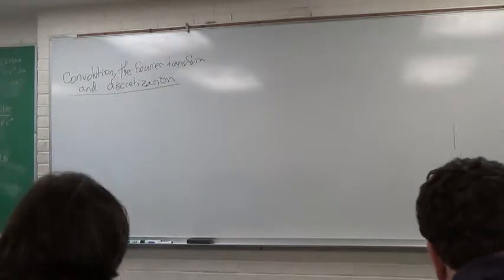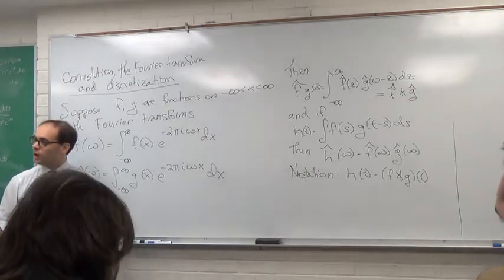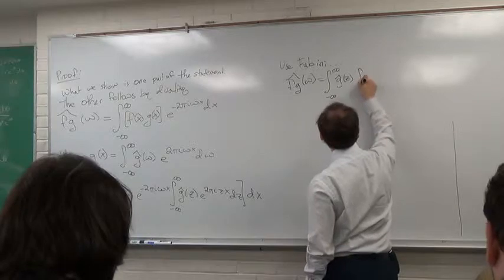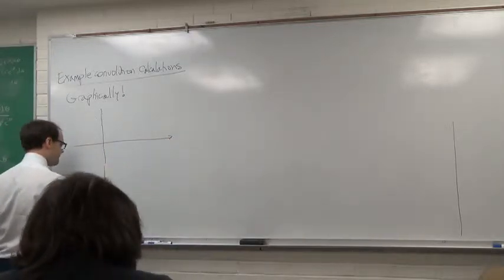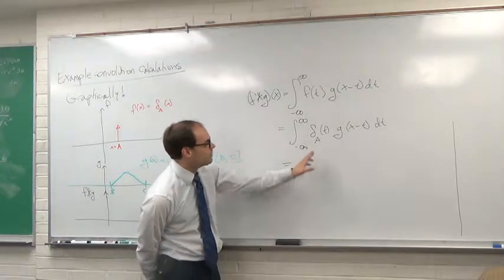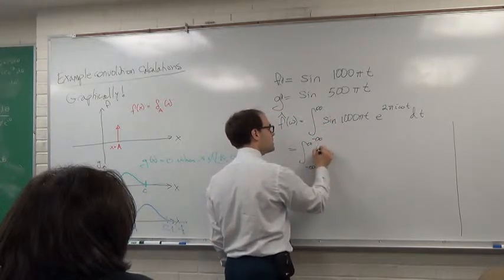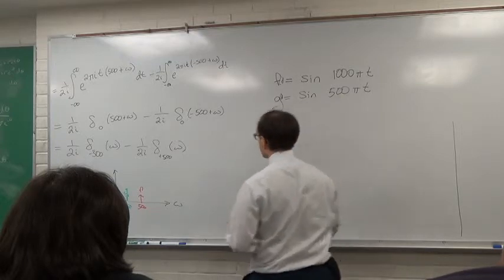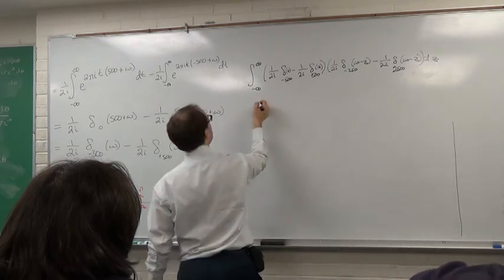Math 601 - Convolution and discretization - 1 of 3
This video discusses how convolution and multiplication of functions are manipulated by the Fourier transform.